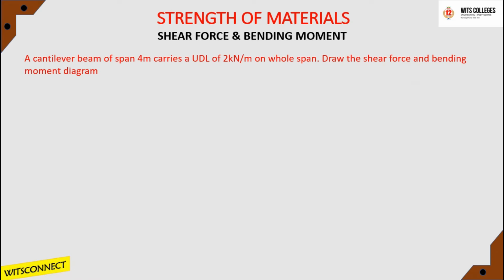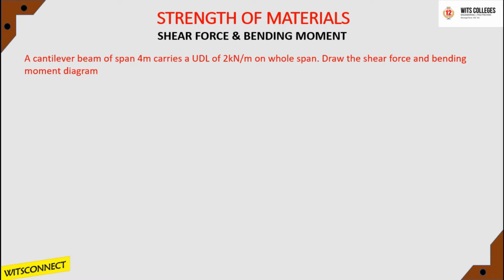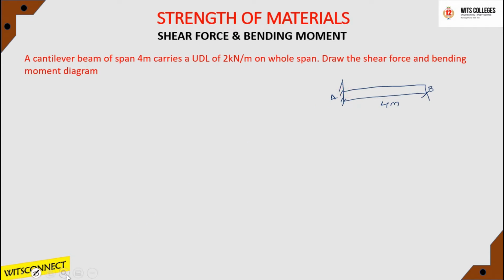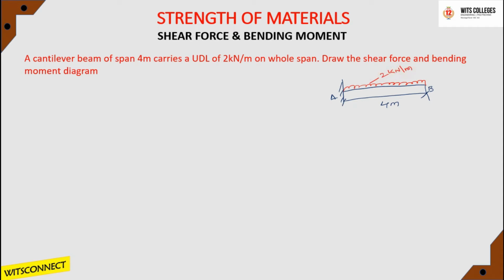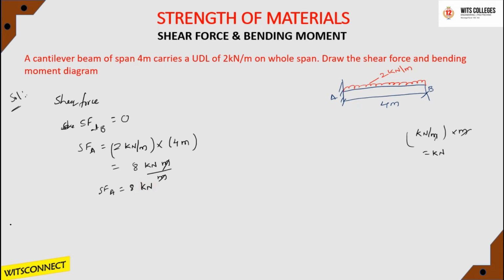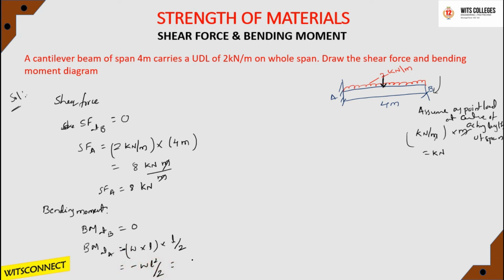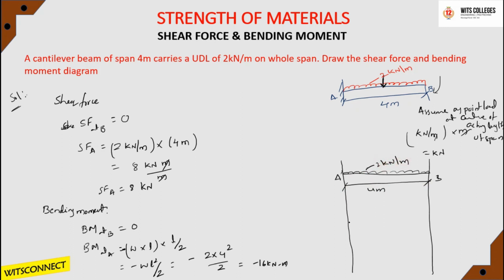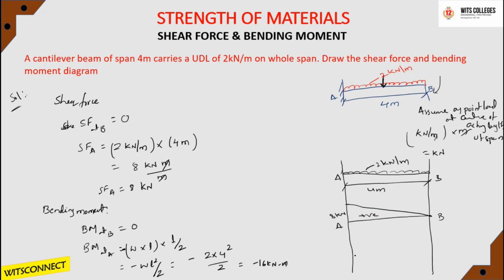SFD & BMD PROBLEMS ON CANTILEVER BEAM WITH UDL LECTURE 4.2 // WITSCONNECT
SFD & BMD PROBLEMS ON CANTILEVER BEAM WITH UDL LECTURE 4.2 //